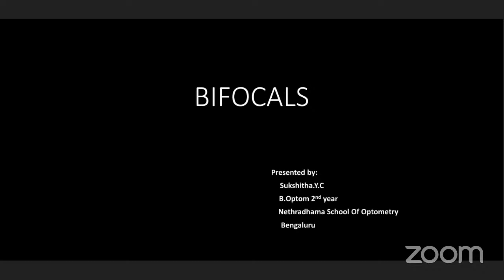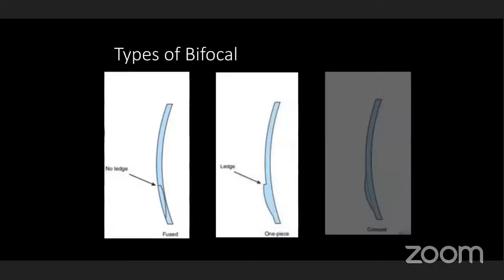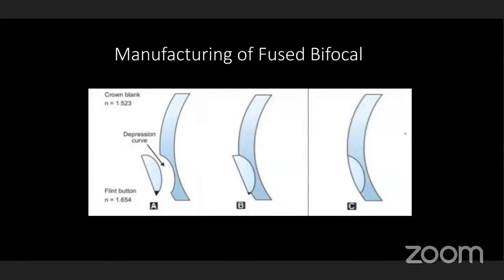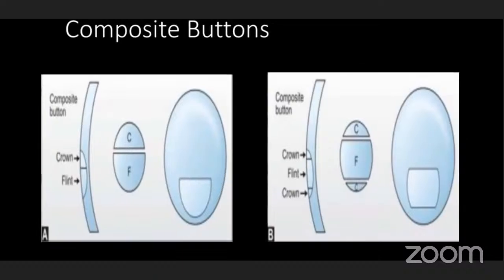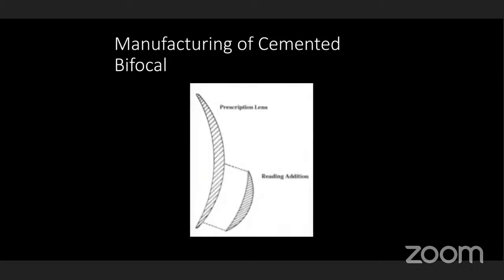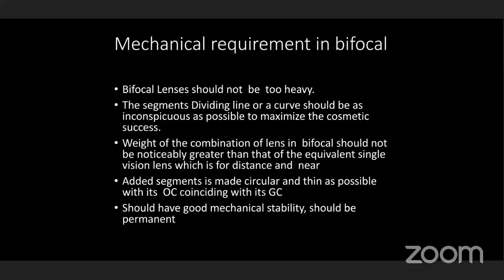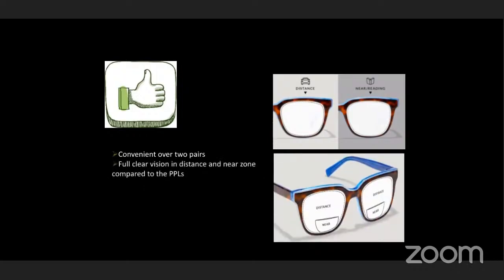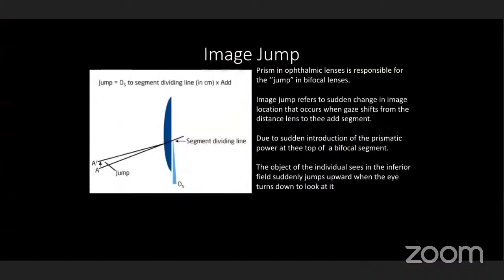Bifocals -(ForOptom Student Presentation)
Ms.Sukshitha. Y.C. is currently a 2nd yr Optometry Student from Netrathadhama school of Optometry,Banglore.